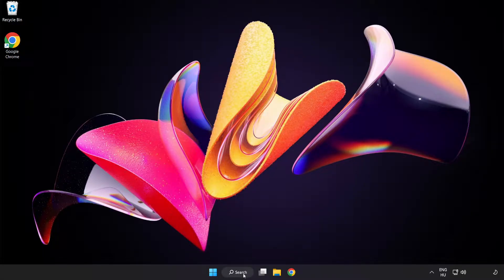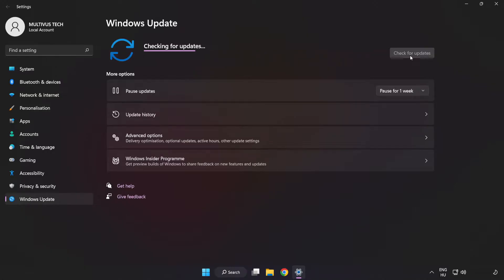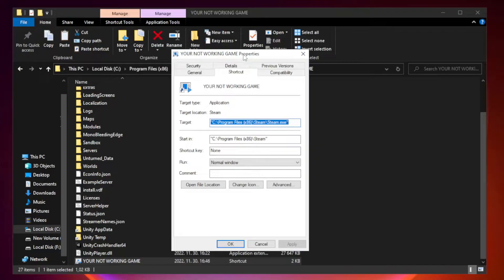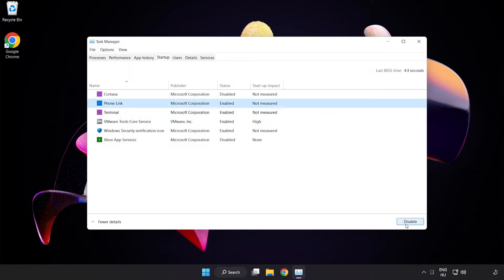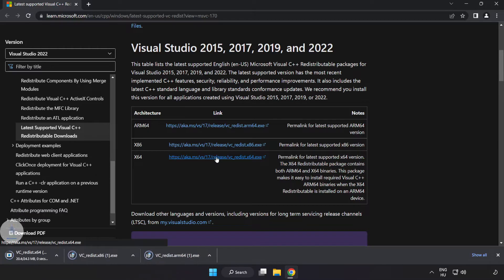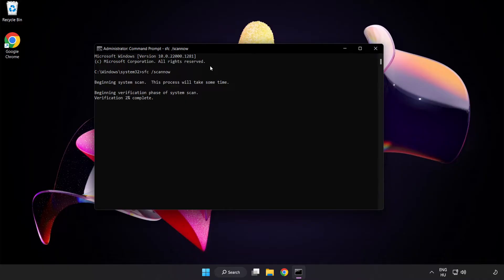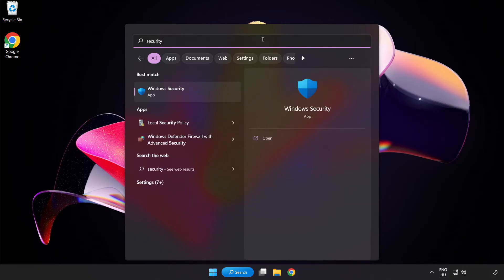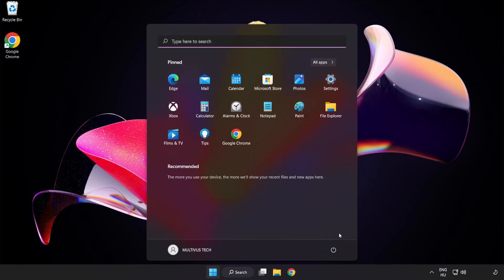FIX COD 4: Modern Warfare Crashing, Not Launching, Freezing, Stuck, Black Screen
I'm going to show How to FIX COD 4: Modern Warfare Crashing, Not Launching, Freezing, Stuck, Black Screen & Errors